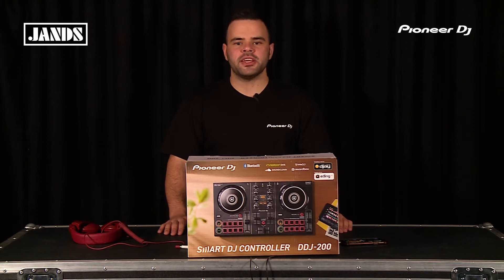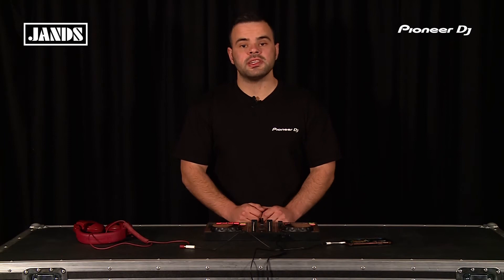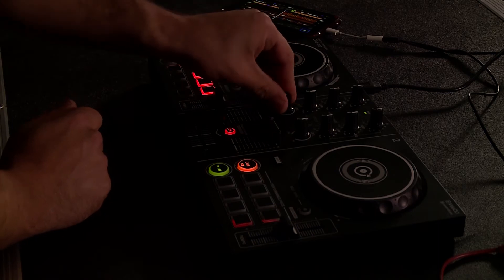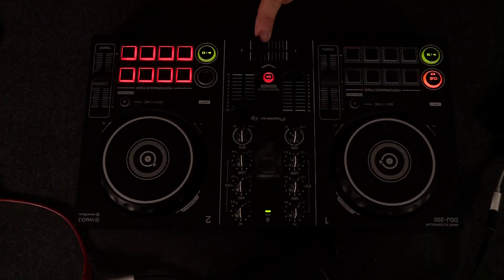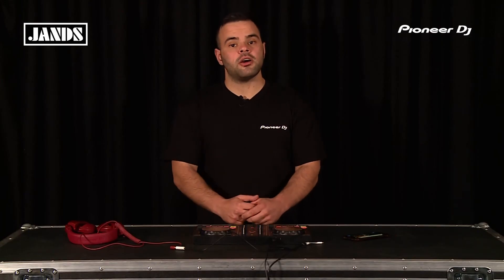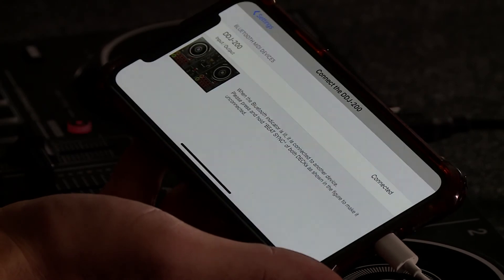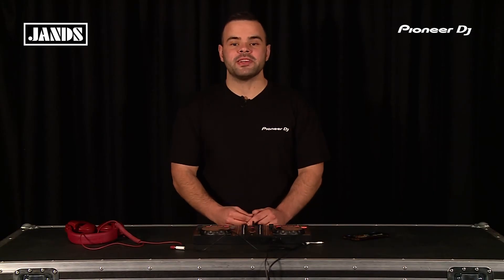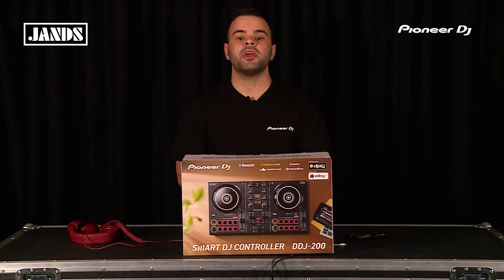Pioneer DJ DDJ-200 Overview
Matt Laliotis, Pioneer DJ Product Marketing Manager at Jands, dives in takes us through the DDJ-200 controller!

Start DJing with the easy-to-use DDJ-200 smart DJ controller. Lightweight and compact with a pro-style layout, it’ll help you learn to mix and, if you want to, develop DJing from a hobby into something more. Put your own twist on the music as you mix for friends at parties.